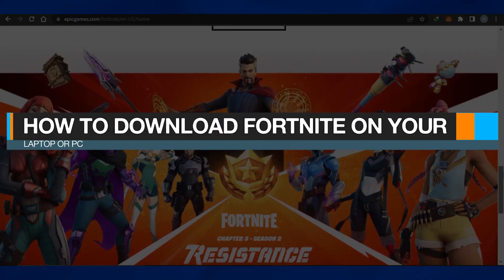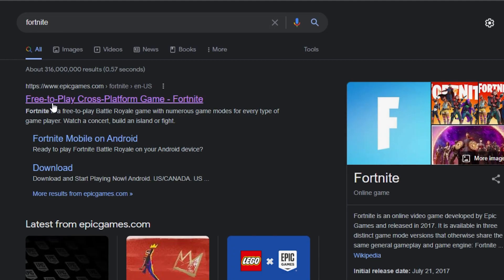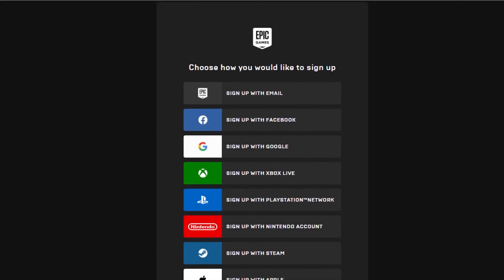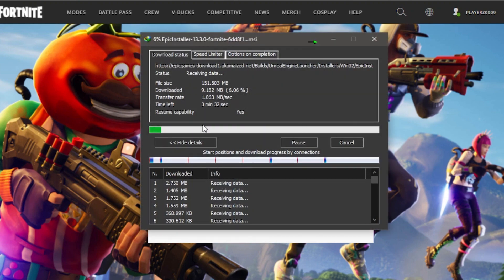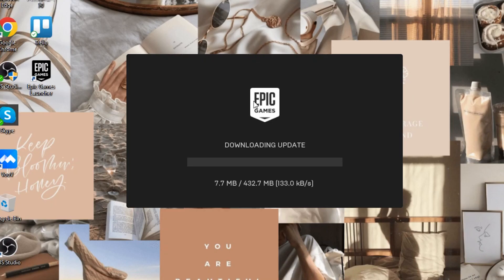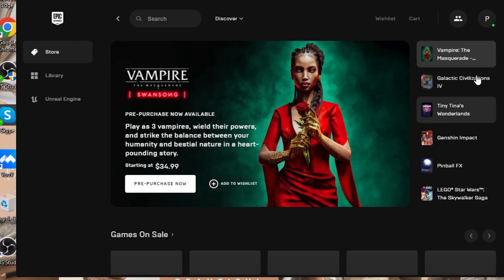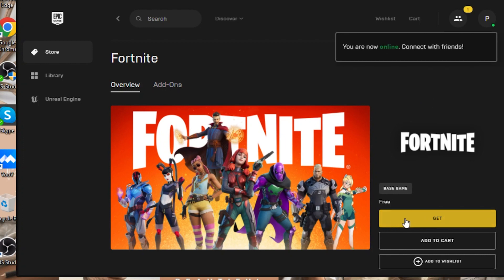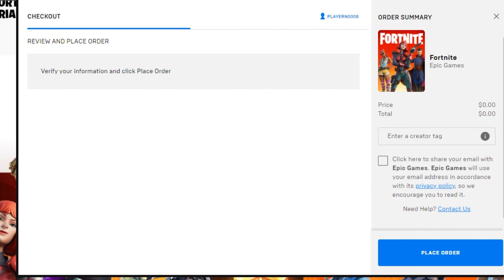How to Download Fortnite on PC/Laptop! | Full Guide (2022)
After watching this video you will know exactly how you can download Fortnite on your computer in just a few minutes and play it whenever you'd like.